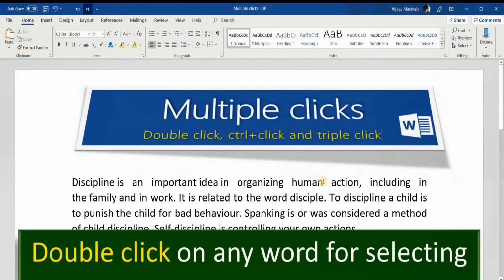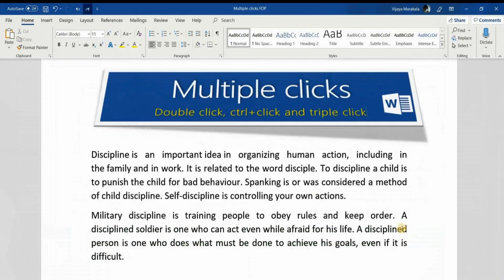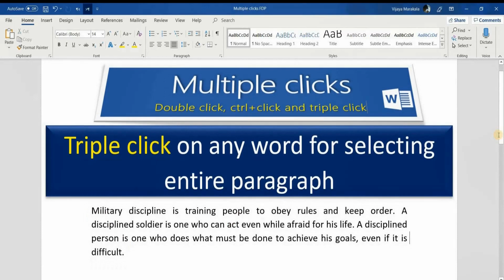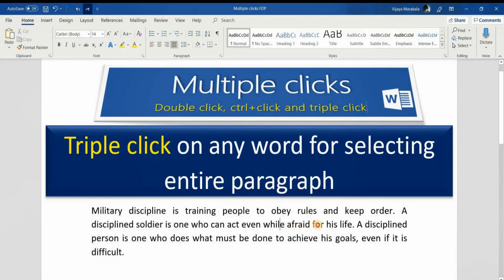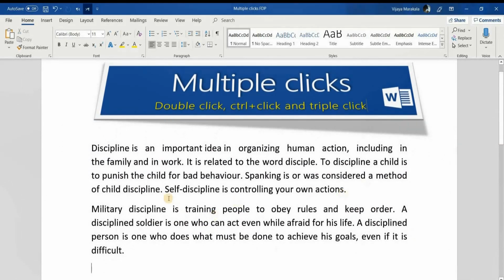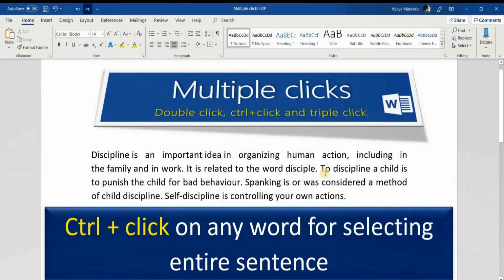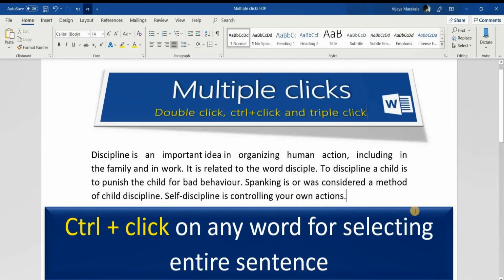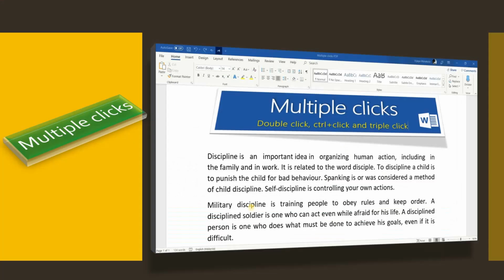Multiple clicks: Microsoft Word tips and tricks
DrVijayaMarakala microsoft mswordtutorial mswordtipsandtricks multipleclicks vijaya marakala microsoft office microsoft word tutorial how to use microsoft word marakala biochemistry dr vijaya marakala